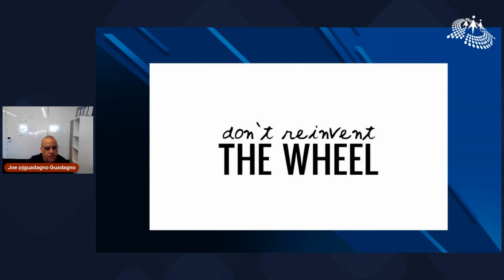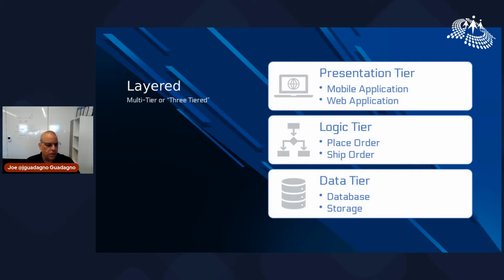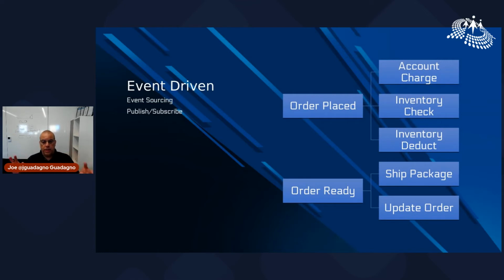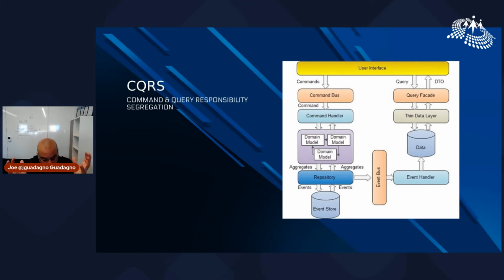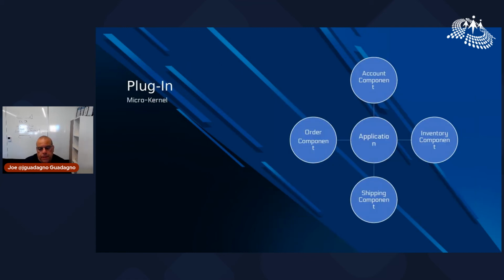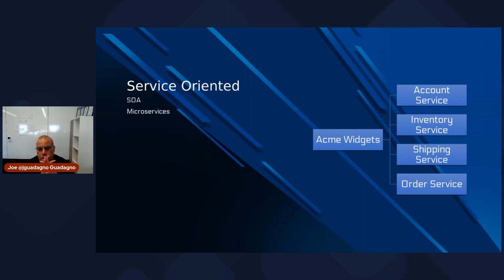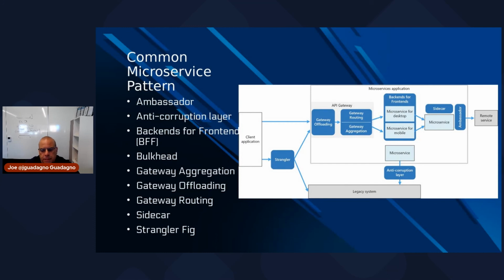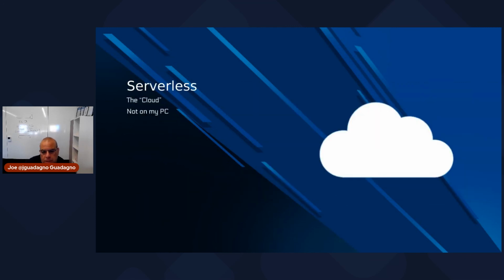Application Architecture Patterns by Joe Guadagno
Architecting an application can be challenging. What do you do to keep your application flexible to ever-constant requirement changes? How do you handle landscape changes (cloud, on-premises, databases)? How do you avoid over-engineering the application? How do I make sure my application plays well with other applications?

In this session we’ll take a look at some well-understood and practiced Software Architecture patterns. We’ll cover these patterns at a high level to understand how to use these patterns in different scenarios.

You’ll walk away with some knowledge, tips, and tricks that you’ll be able to use for new and existing applications.